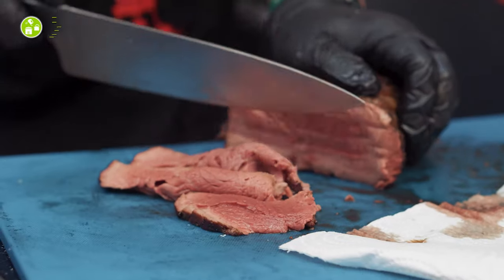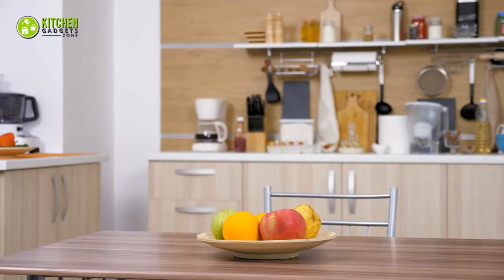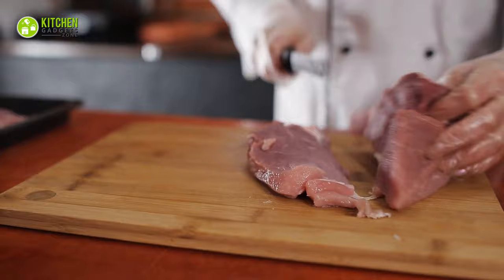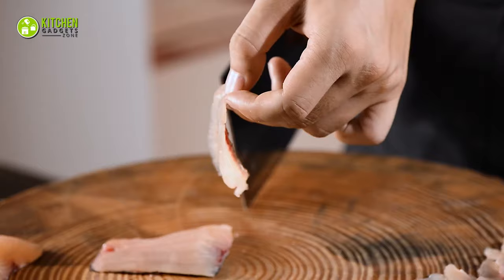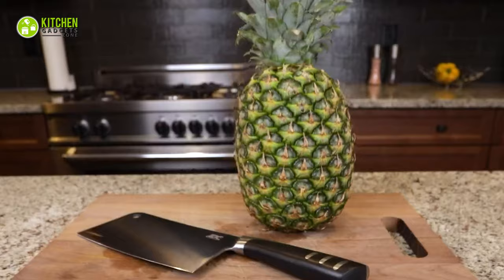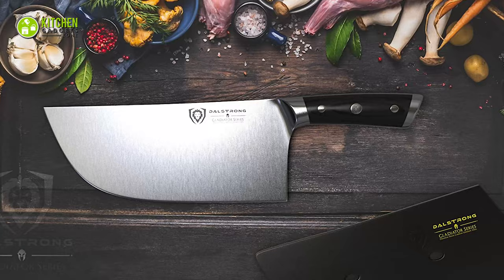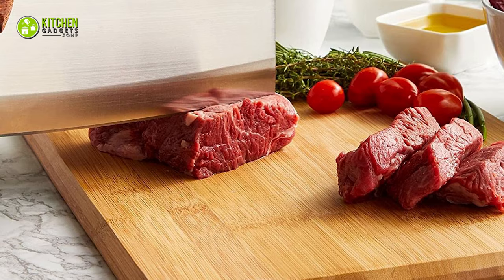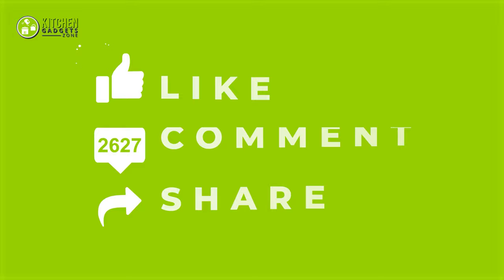5 Best Meat Cleaver for Cutting Bone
The best meat cleaver for cutting bone is also known as a butcher cleaver, bone cleaver, and cleaver knife. Whether you are a chef or a home cook, you need the best meat cleaver for cutting bone. There are plenty of options for the best meat cleaver for bbq and the best meat cleavers on amazon. However, to get the top meat cleavers, you need to consider the size, edge, blade, and handle material. So, here’s our video discussing the 5 best meat cleaver for cutting bone that you can check out for your kitchen knives collection.

0:00 - Introduction

00:56 - 5. Purple Dragon Meat Cleaver

02:14 - 4. Little Cook Meat Cleaver

03:32 - 3. Lux Decor Kitchen Meat Cleaver

04:50 - 2. Dalstrong Meat Cleaver

06:08 - 1. Juvale Meat Cleaver